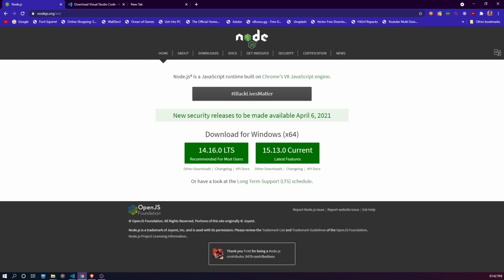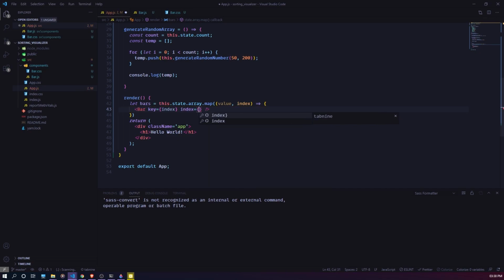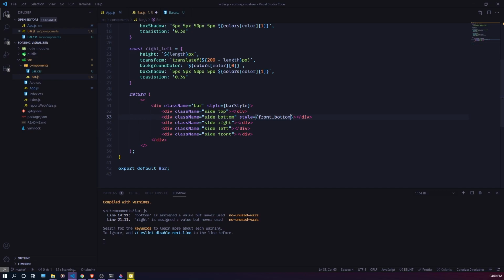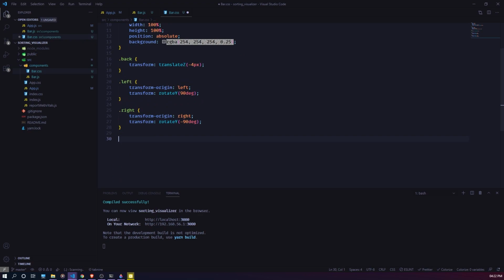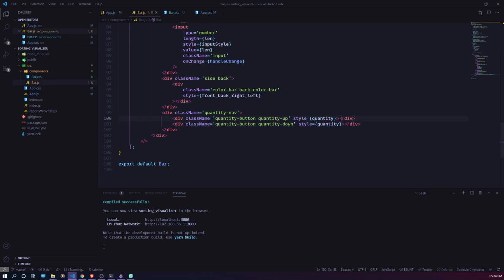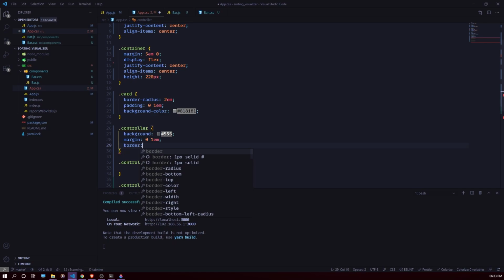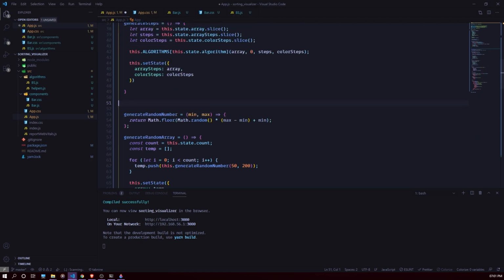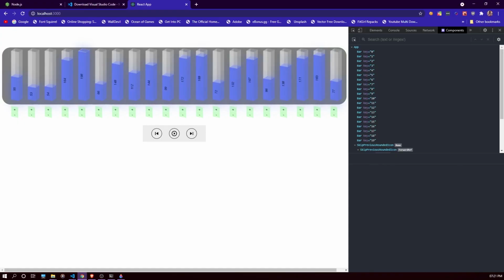Sorting Visualizer React Complete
In this video I'll be building a Sorting Visualizer using React. It is plenty fun and make sure you follow along. I hope you enjoy this one.

Change Branch to BS for the completed code